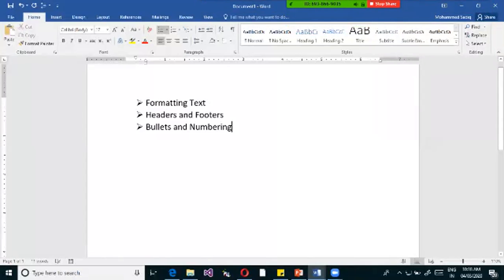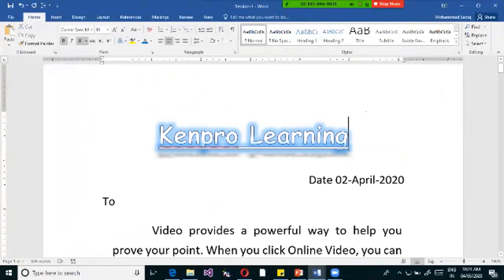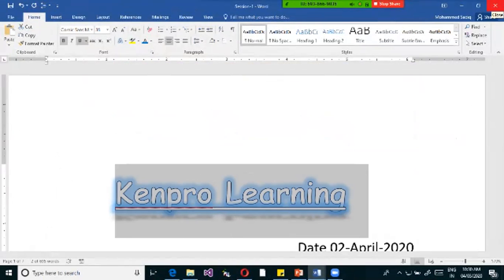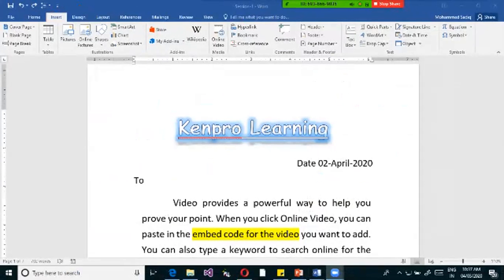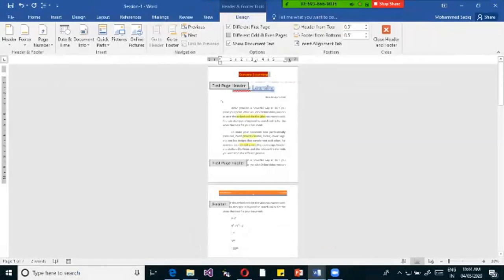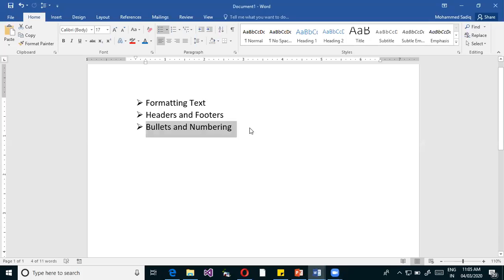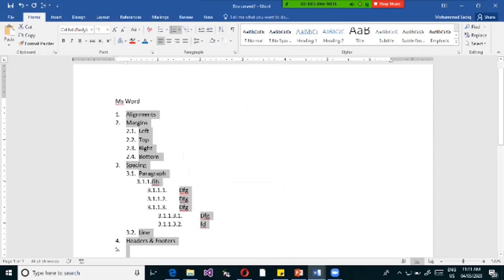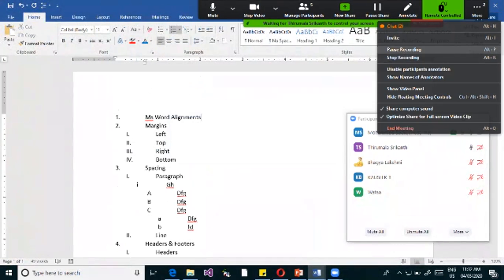Word header and footer, bullet and number by Mohammed Sadiq